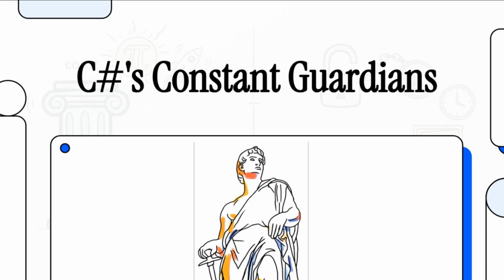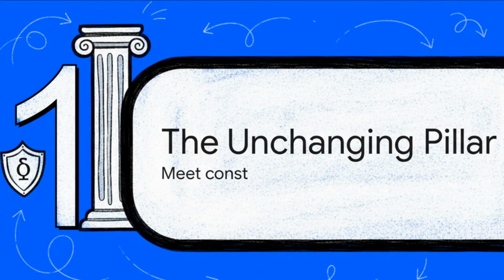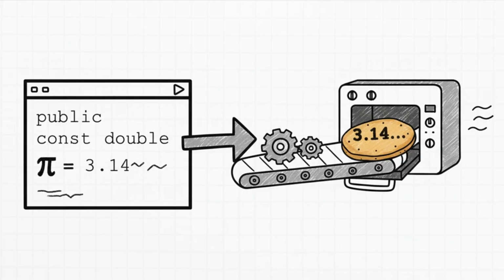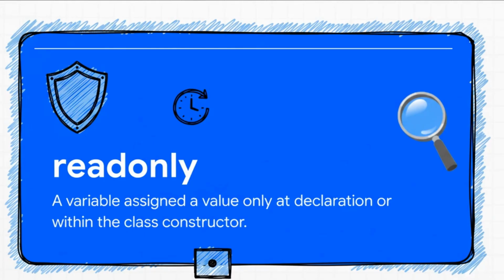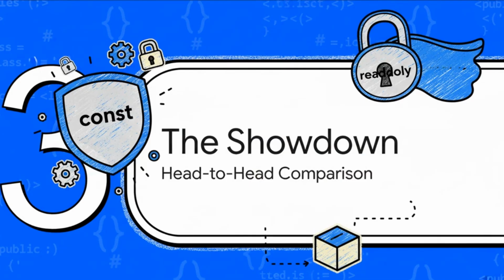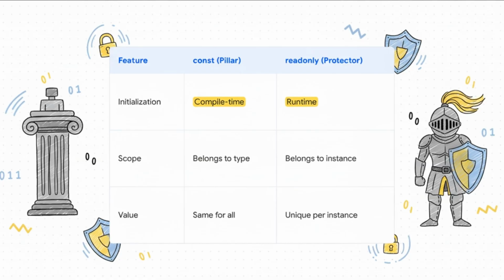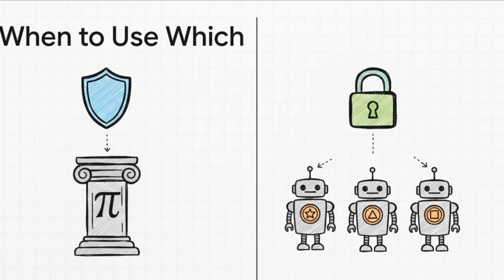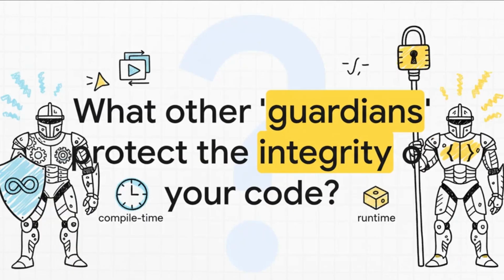C# const vs readonly | Understand the Key Difference with Real Examples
⚡ Both `const` and `readonly` make values unchangeable in C#, but they work in very different ways!
In this video, we break down their differences clearly with simple code and practical use cases.

💡 You’ll Learn:
• The difference between const and readonly in C#
• When to use each keyword
• How const is compile-time and readonly is runtime
• Real-world examples to understand memory allocation and flexibility

🎯 Perfect For:
C# Developers | .NET Learners | Students mastering language fundamentals | Clean Code Enthusiasts